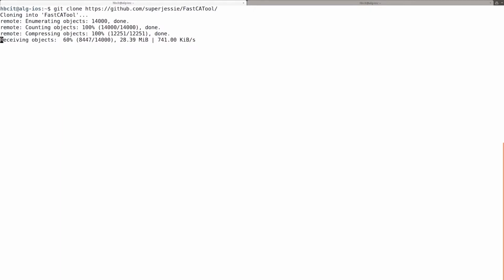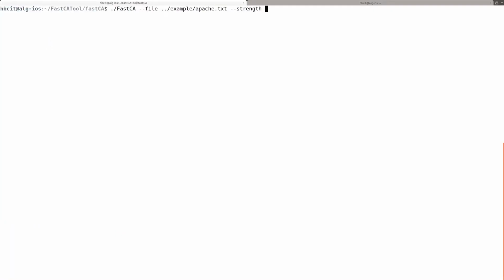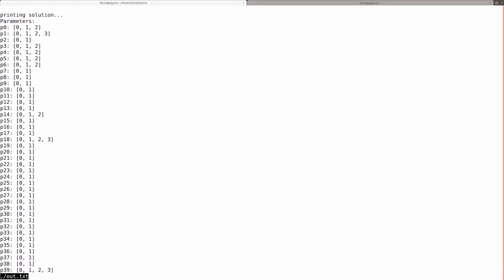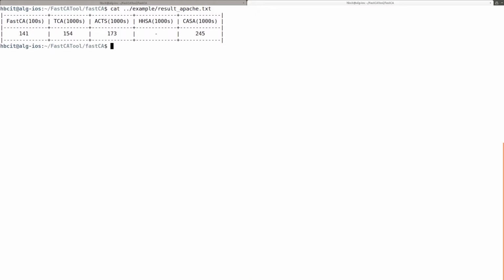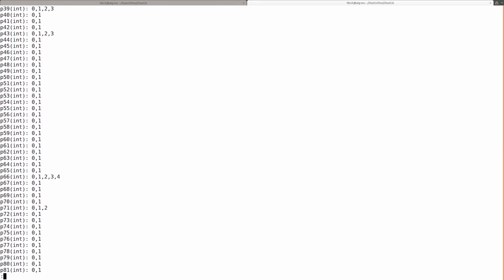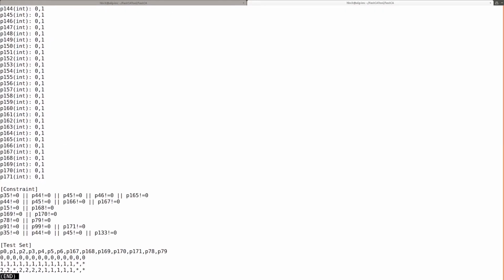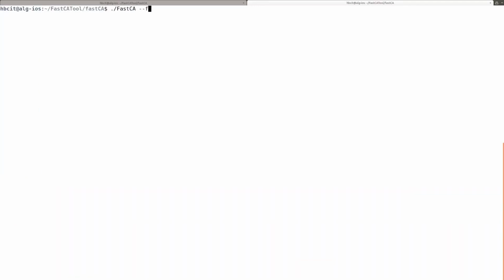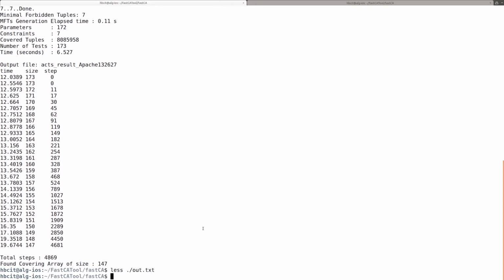FastCA: An Effective and Efficient Tool for Combinatorial Covering Array Generation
This is a demonstration of the FastCA solver for combinatorial covering array generation. If you are interested in FastCA, check out